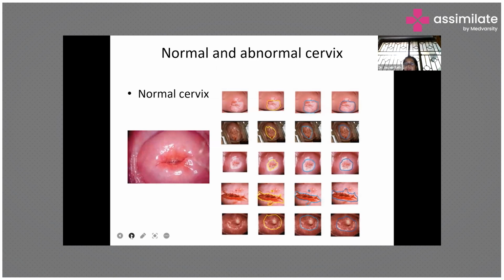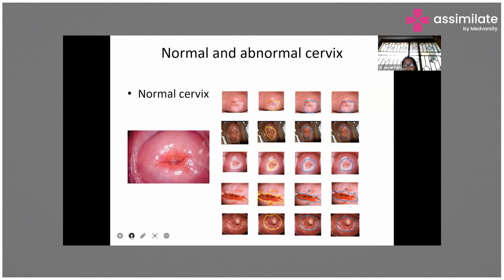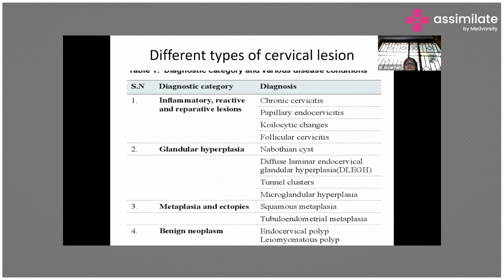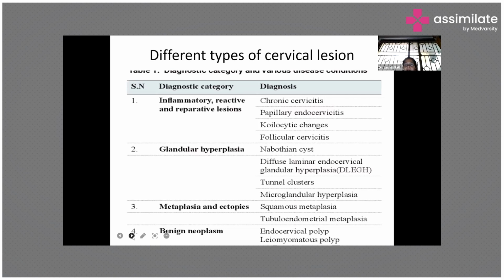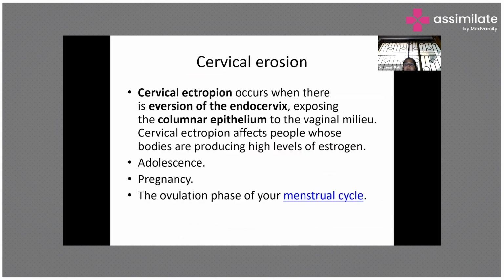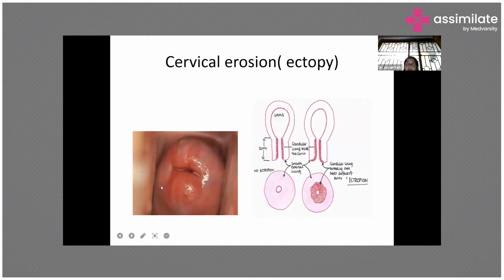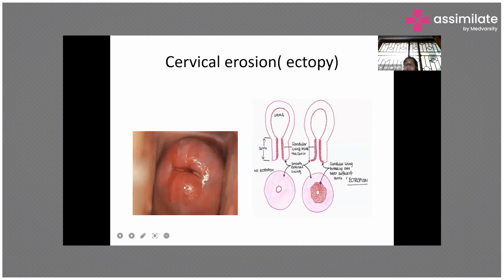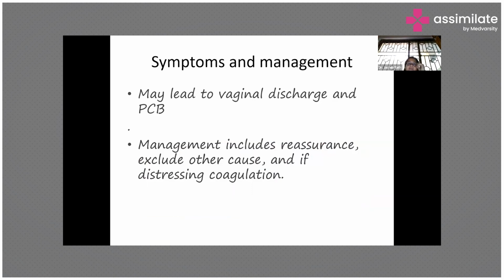Case Discussion on Cervical Lesion - Anatomy & Types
A cervical lesion occurs in the cells of the cervix, the lower part of the uterus that connects to the vagina. These lesions are mainly categorized into Squamous Intraepithelial Lesions (SIL) and glandular cell lesions. Detecting and managing cervical lesions is essential for early diagnosis and treatment to prevent the development of cervical cancer.

Dr. Jasmin Rath (MD, OBG), Gynecologist and laparoscopy surgeon at Apollo Hospitals, Hyderabad, briefs us on the anatomy and types of cervical lesions.